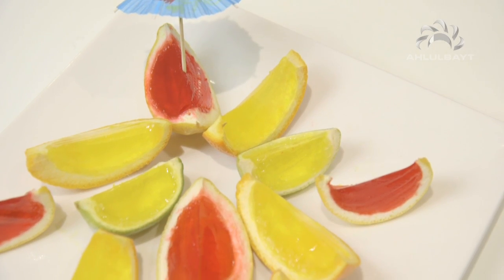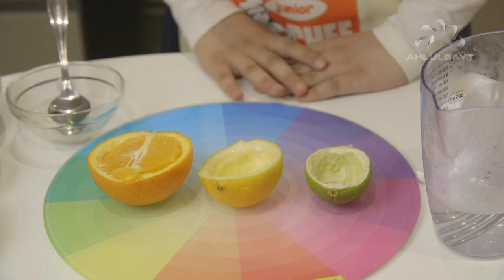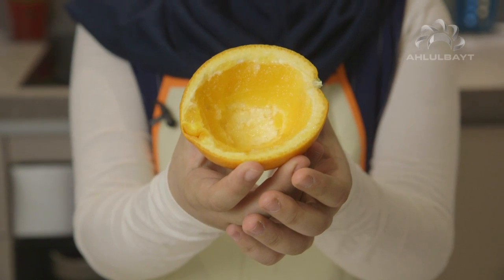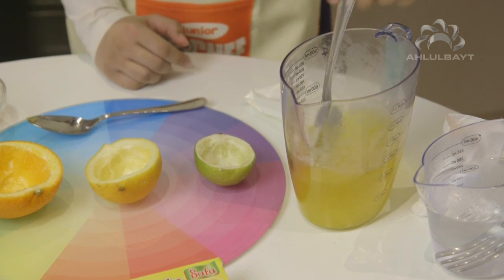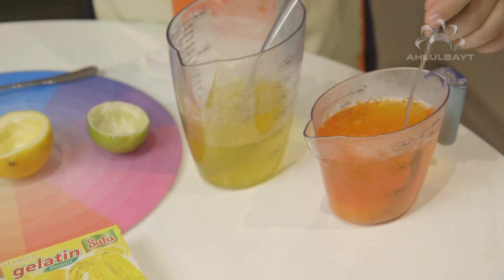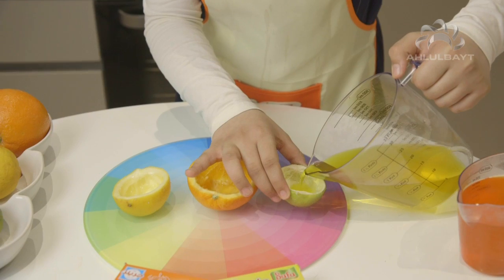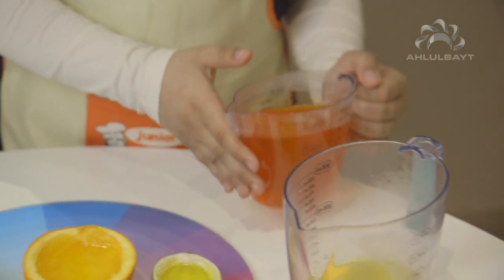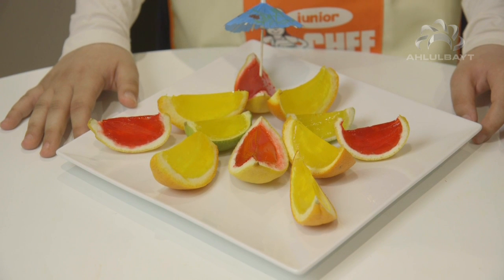Fruit jellies - Hiba's bites | CABTV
HOW TO MAKE FRUIT JELLIES | FOR KIDS

Get you chef hats on! Join Hiba in Hiba's bites for some exciting, easy to make, fun filled ideas for the kitchen.